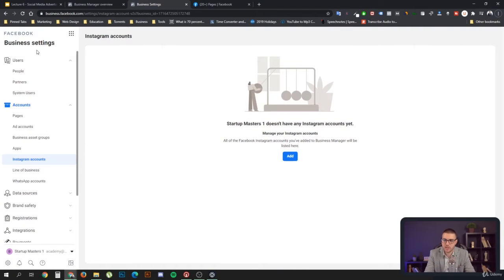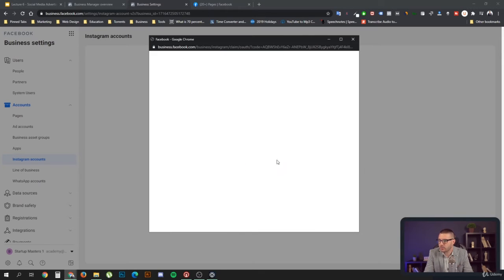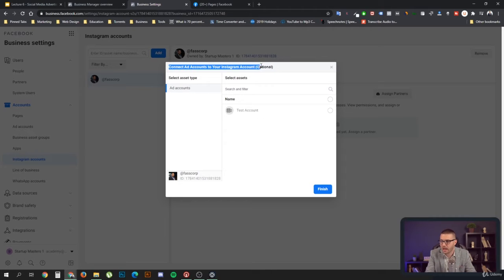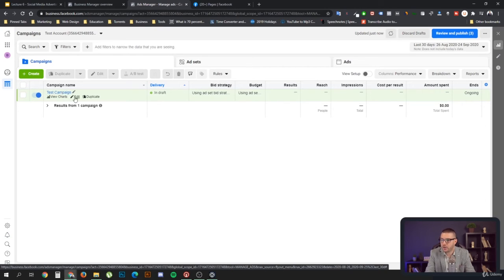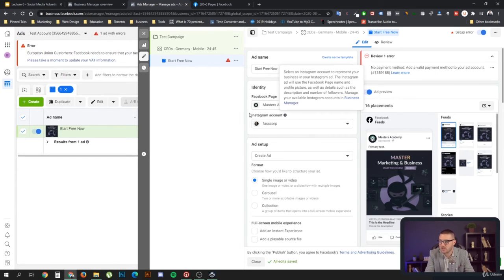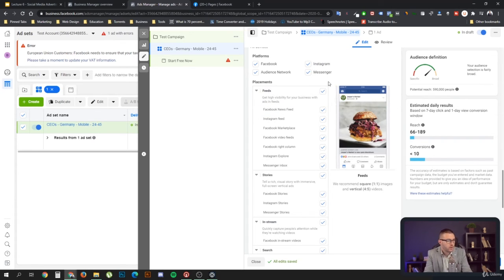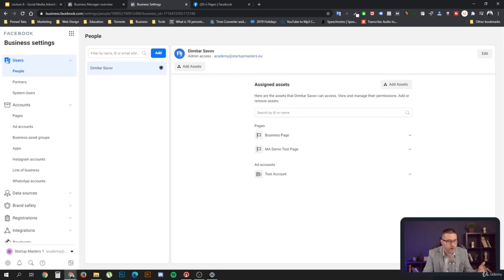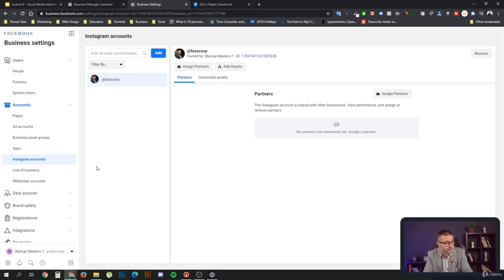Connecting Instagram Accounts|Facebook ads|Facebook marketing|Facebook business page|Insurance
Kamal
Heer
Manmohan
Waris
Sangtar
Punjabi
Virsa
Songs
Vancouver
UK
USA
Tour
plasma
photo
face
single
profile
bhangra
desi
khan
official
facebook id kaise banaye
facebook account kaise banaye
new facebok account kaise banaye
facebook account kaise banaen
facebook ki id kaise banaye
Facebook kaise banaye
facebook id kaise banate hain
fb account kaise banate hain
facebook new account kaise banaye
how to create fb account
Technical shiv
CNET
Technology
News
Tech
mobile phone
android
smartphone
Jio phone me Facebook account kaise banaye
How to create new a facebook account
How to create facebook account
how create fb account
Create new fb account
എങ്ങനെ ഒരു പുതിയ ഫേസ്ബുക്ക്‌ അക്കൗണ്ട് നിർമിക്കാം
How to
Sign Up
log in
search
home page
mk studio
Mk studio New video
Mk studio new songs
mk studio vlog
mk studio official
ishu payal kunal new video
ishu
kunal
payal
dj song
viral song
trending songs
haryanvi song 2021
dance
shadi song
dj songs
love
songs
geet
music
dj dance songs
music vidoes
hindi songs
dancing songs
College love story
Haryanvi song
dj remix songs
song
mks
dj music
coca cola song
coca cola dance video
coca cola dance challenge video
dance challenge video
coca cola
purana facebook account kaise open kare
purana facebook id kaise kholen
apna purana facebook kaise chalu kare
facebook ka purana account kaise khole
facebook purani id kaise chalu kare
purana facebook
purana facebook kaise chalu karen
facebook purani id kaise chalu karen
tech you kaushal
Tech You Kaushal
Facebook ka password kaise pata kare
how to find facebook password
Facebook ka password bhul gaya To Kya Kare
facebook ka password kaise change kare
Facebook ka password Kaise Pata Karen
Facebook ka password Kaise reset Karen
how to recover Facebook password
Facebook password
recover password on Facebook
change password on Facebook
password kaise pata kare facebook ka
Nitesh बुंधे
बेलकर music
Raja babu
होते दुकानाशी घडीबर थाम्बाना
तुरु तुरु चल
पोरी तु सपनात ये नां
शांतराम वाघ
बाळा सिंगर
किरण वराठा
महेश umbersada
युवा king
Sarasavti सातवी
Rajesh पालकर
ईश्वराया हान
दिक्षा हान
दिनेश भोईर सर
प्रथमेश कदम
संतोश पाडेकर
वैष्णवी padekar
Music cahannal
RK म्युसिक
RK king
विष्णू दा khurde
Khurde म्युसिक
Gavthi music
Satesh विशे
Knaneshver म्हात्रे
Aadivashi song
Madha
Junya
Junya 1 gou
junya funny
funniest video
Most funny video
Junya best
Tiktok Talent
The Tiktok Talent
Junya.じゅんや ​
Japanese
Japanese Tiktokker
Japanese funny guy
Junya Legend
Junya Japanese
Tiktok Japan
Best Comedy
Funny
Funniest Junya
Japanese Best Tiktokker
Best
Hilarious
shorts
youtube shorts
shorts video
facebook kaise banaye
facebook kaise chalate hai
facebook ka use kaise karte hai
facebook ka use kaise kare
facebook chalane ka tarika
Yash Tech Gyan
facebook use in hindi
how can i use facebook
how do i use facebook
facebook use tips
facebook kaise kholte hain
experiment
popular sodas
mentos
logo
pepsi
pop it
with orbeez
water beads
experiments
Power Vision
Aloo
aalu
potato
funny
comedy
आलू
Aalu comedy
very funny Aalu
aalu ki funny story
tomato
New Funny Comedy
New Funniest
कॉमेडी
aalu ki comedy
jokes in hindi
funny jokes in hindi
funny stuff
comedy short stories
video compositing
funny jokes
funny videos
culture
docs
documentaries
documentary
fake news
independent
should you be afraid
vice
vice guide
vice magazine
vice videos
worlds strict parents full episodes
facebook false reporting
facebook false accusations
facebook false accounts
facebook false identity
qanon anonymous
facebook conspiracy
dark web
facebook name change
facebook dating
facebook account delete
should you be afraid of tiktok
should you be afraid of death
Meta
Metaverse
Mark Zuckerburg
Netflix
Carvana
social media companies
Apple
technology
advertising
U.S. Business News
applications
apps
social
media
growth
subscription model
subcription
subscription base
paywall
internet
internet platforms
Bindasfunjoke
Comedy video
Must Watch Comedy
Full Entertainment
Bindas Fun Comedy
Funny Comedy Video
Hindi Comedy Video
Try To Not Laugh
Nonstop Comedy Video
Episord 1 Funny Video
Part Video
Just For Fun
Just Fun
Hindi News
Today News
Comedy Scense
marcianotech
marcianophone
marcianotech tesla
marcianotech airtags
marcianotech reacciona
mystery box
mystery box unboxing
mystery box facebook marketplace
caja misteriosa
caja misteriosa unboxing
iphone
apple
compras
compre una caja misteriosa
ali express
amazon f.b.a